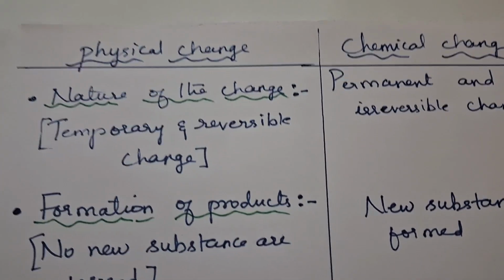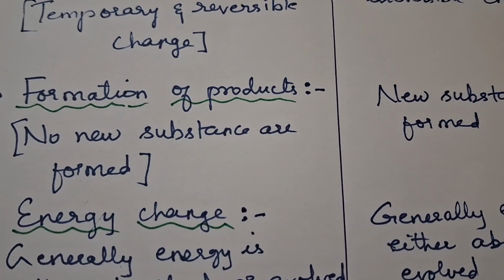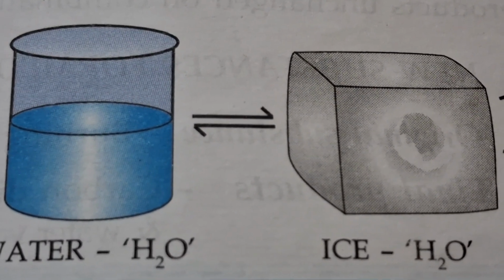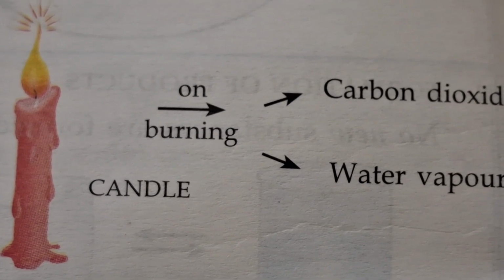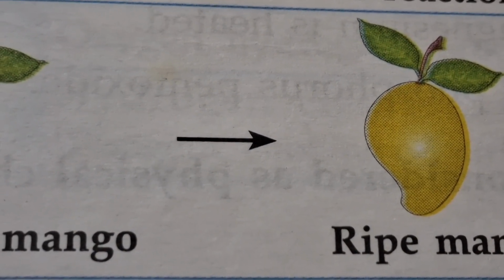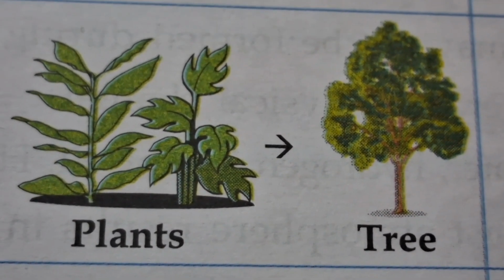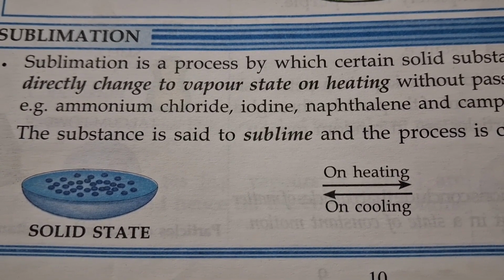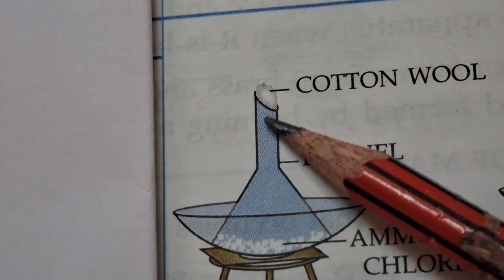Ch-2 Physical and chemical change ( class-9)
Physical and chemical changes with examples.
 Sublimation  of Ammonium chloride - explaination with diagram.